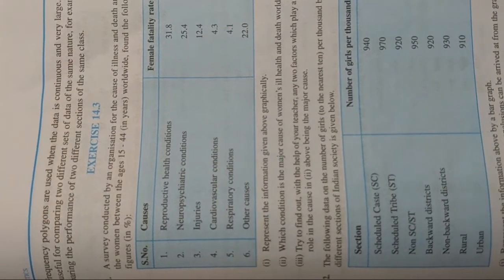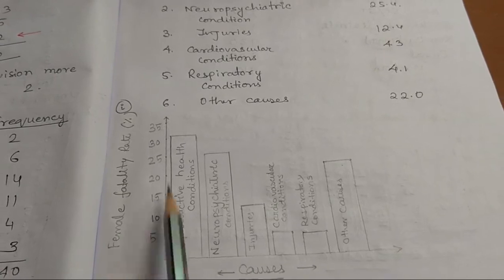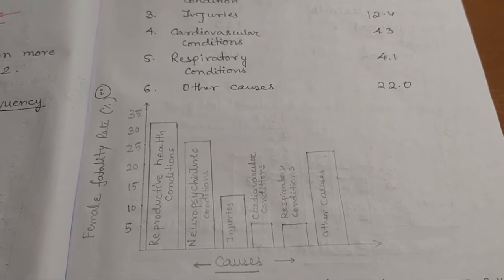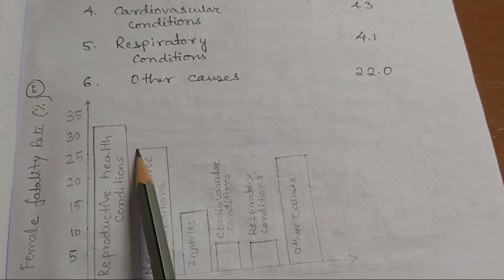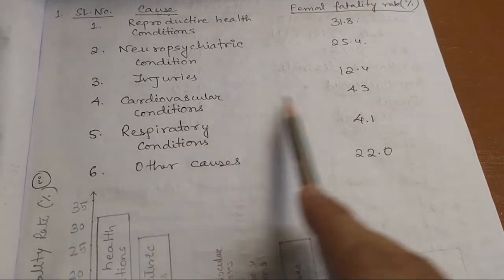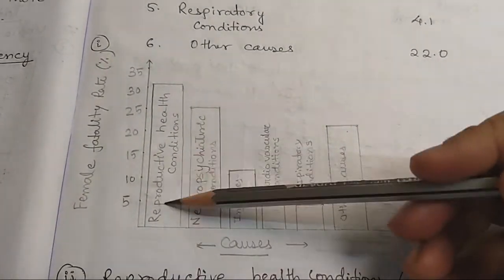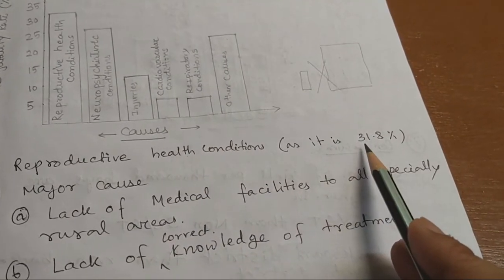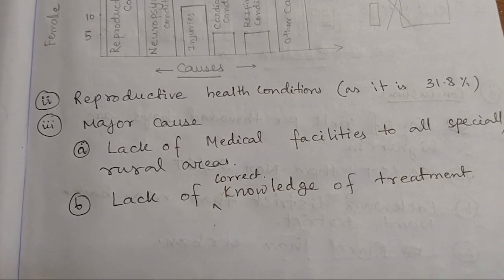NBSE Class 9 | Mathematics | Chapter 14 | Statistics | Exercise 14.3 B 1 Solution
NBSE Class 9
Mathematics
Chapter 14: Statistics
Topic: Graphical representation of data
Points cover: Exercise 14.3 B 1 Solution